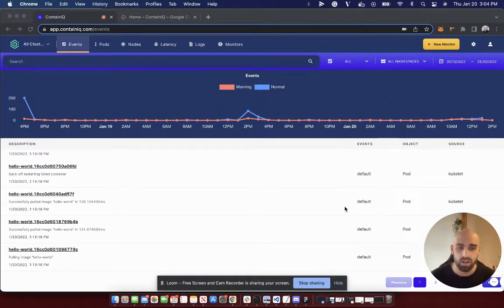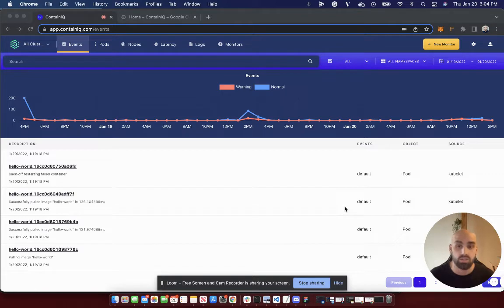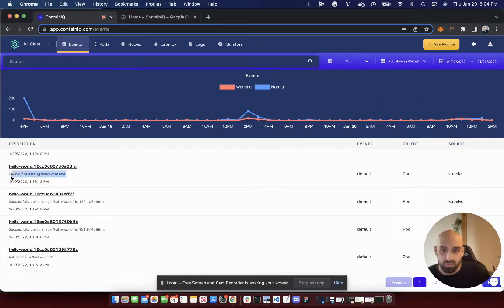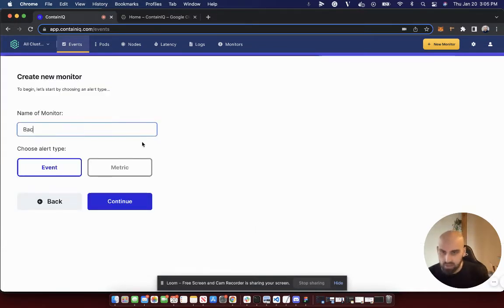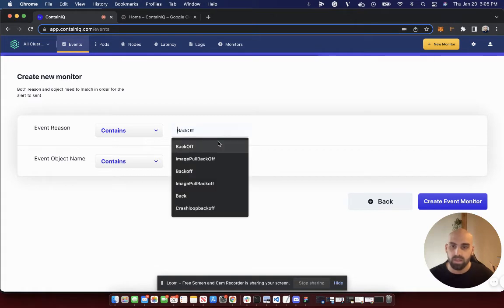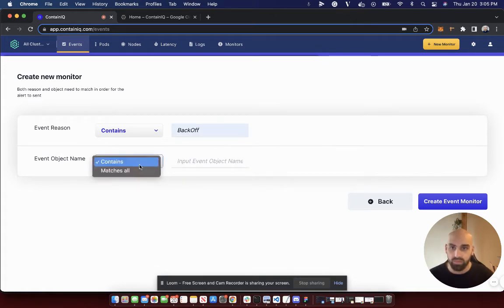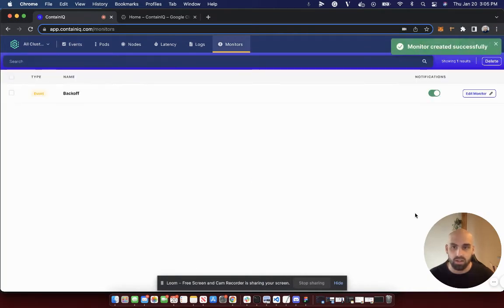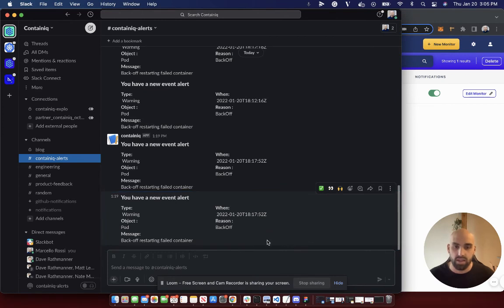Understanding Kubernetes CrashLoopBackoff Events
ContainIQ, a Kubernetes native monitoring platform, allows users to view and graph CrashLoopBackoff events over time. We also provide tooling to set alerts on CrashLoopBackoff events by pod and get notified in Slack when they occur. Users can also view the events, logs, and metrics that occurred before the pod crashed.